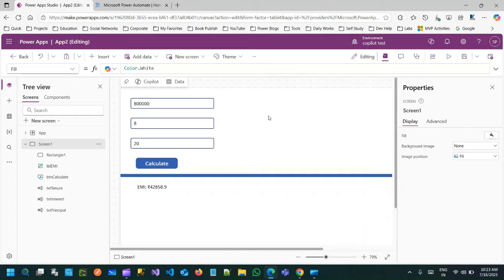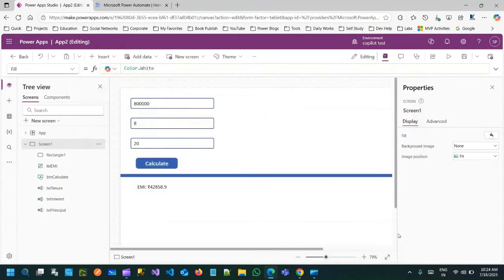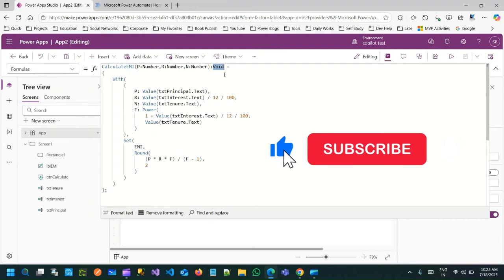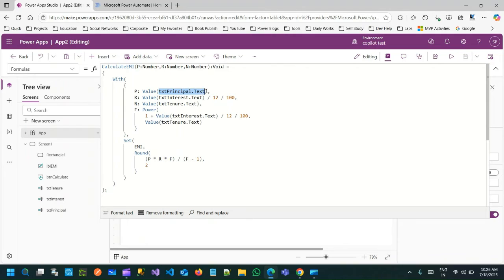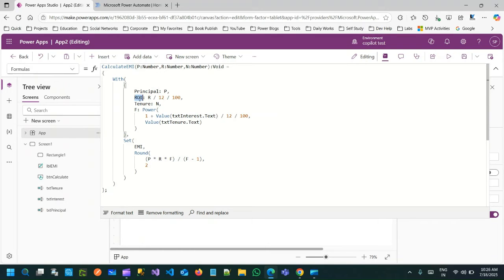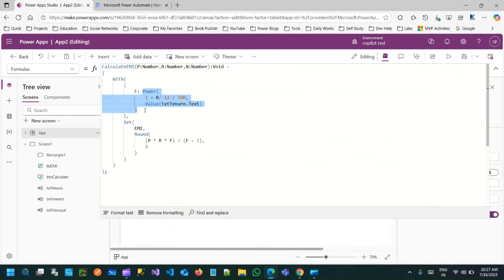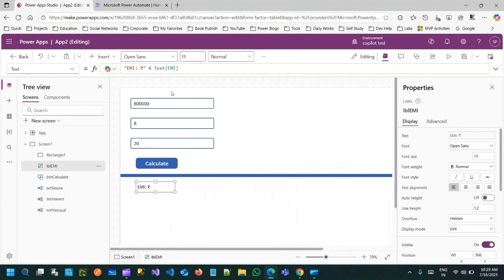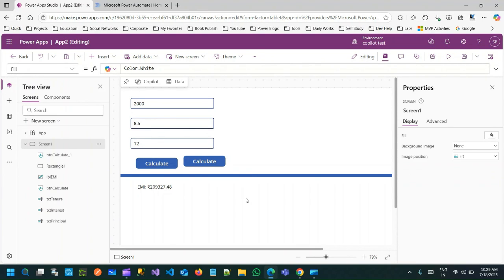UDF Canvas APP - User Defined Functions in Canvas App Power Apps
This video explains the below points on Dynamics 365 Customer  Engagement CRM: UDF Canvas APP - User Defined Functions in Canvas App Power Apps